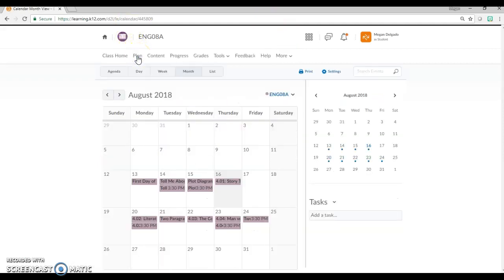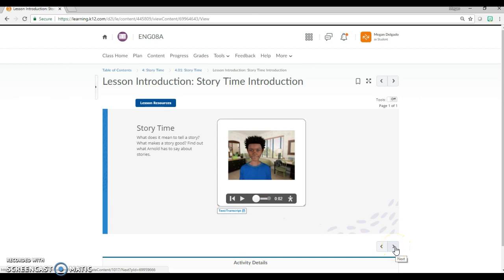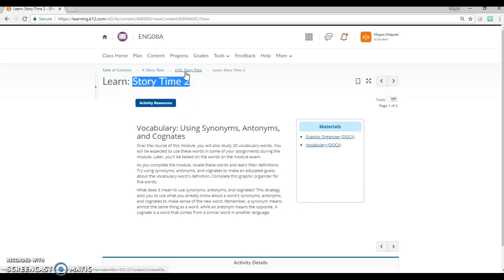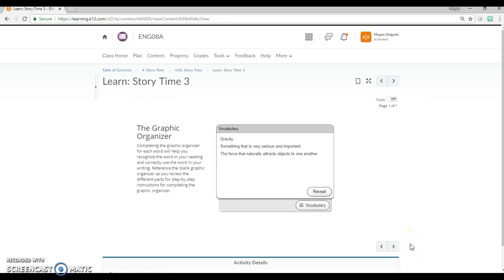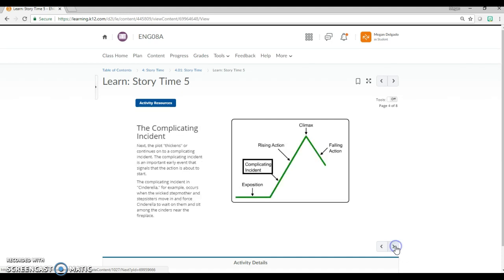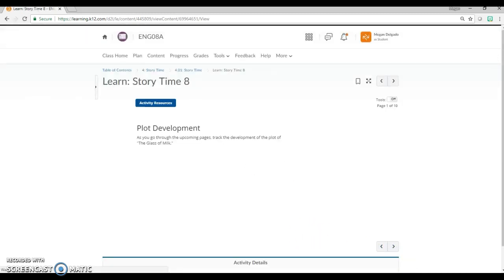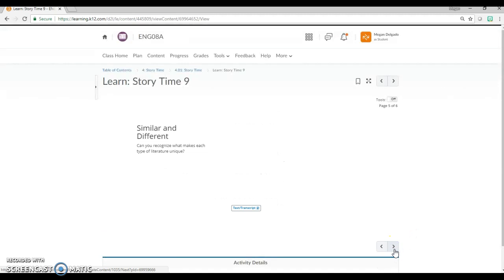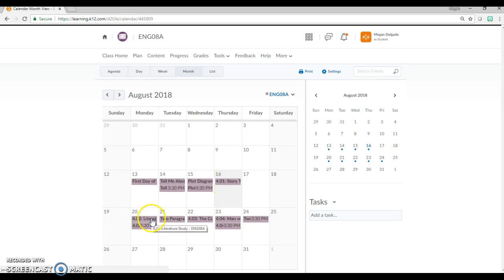Completing an OLS Lesson